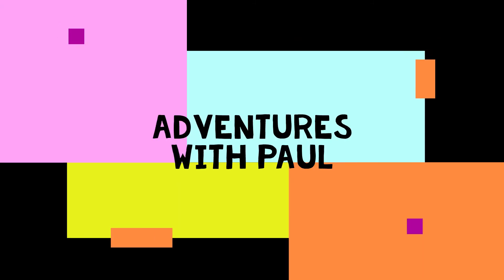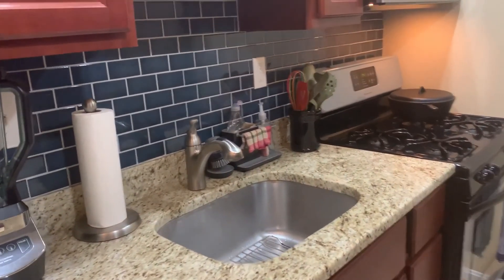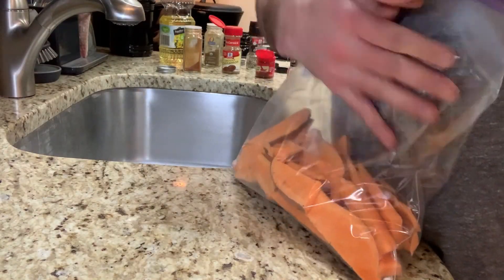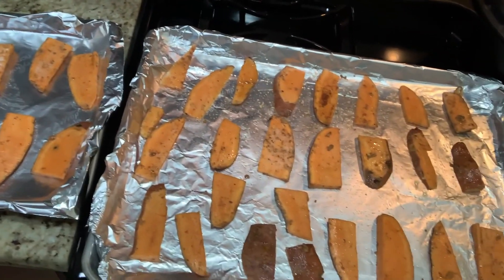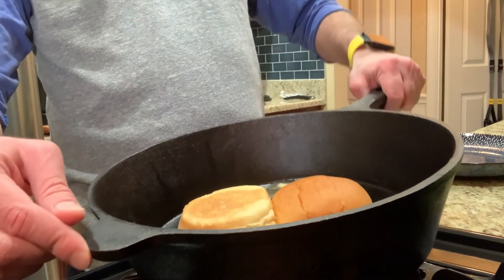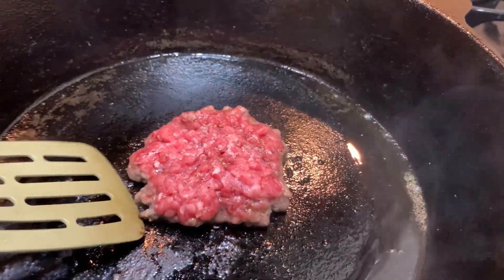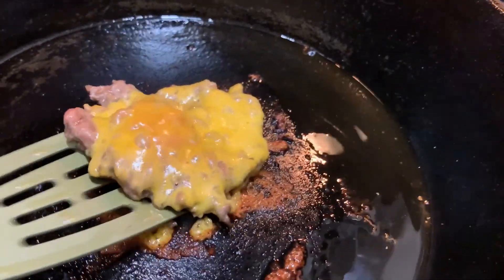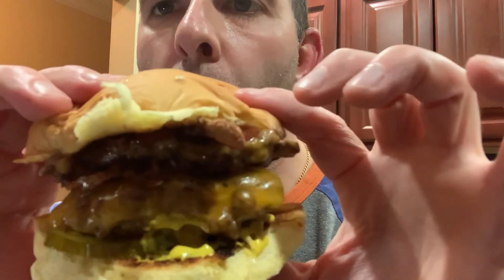Failed Adventure with Epic Smash Burgers (Episode 47)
Check out the new and improved "Test Kitchen." Learn to make mouth watering smash burgers.